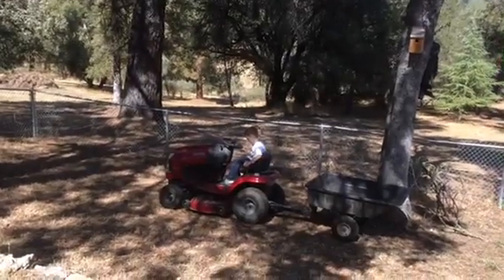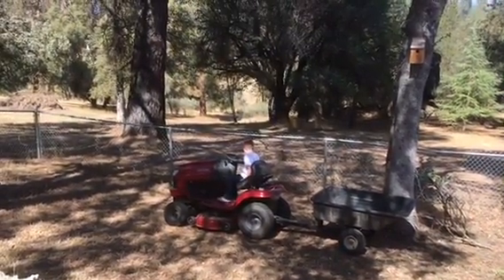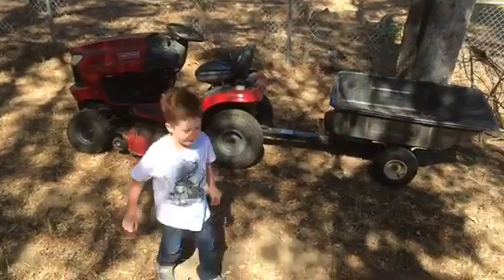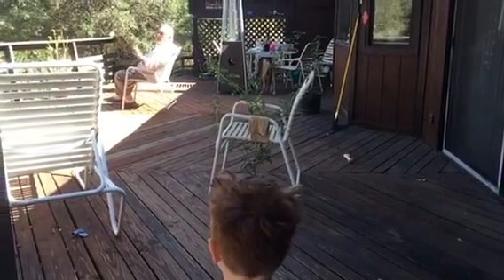Tractor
Who is faster